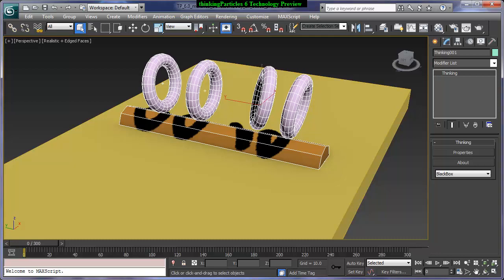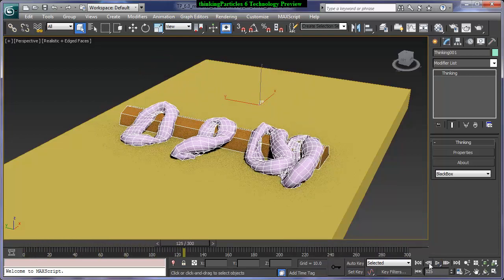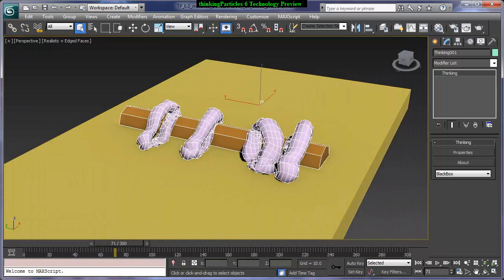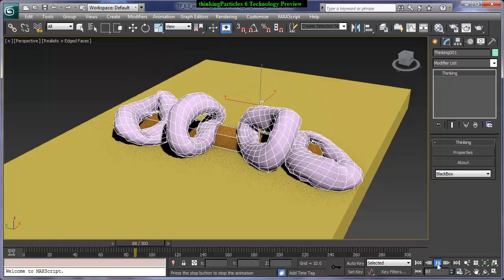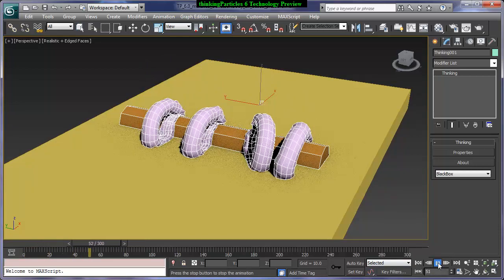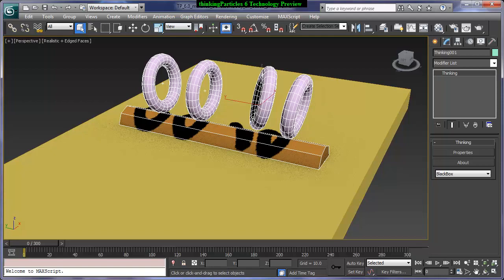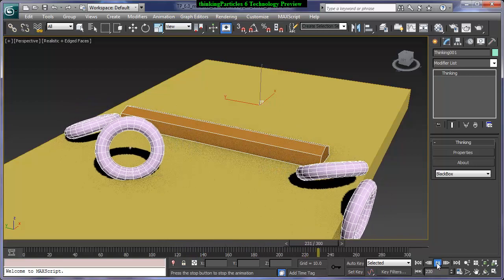tP6 Softbody air pressure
thinkingParticles 6 Technology Preview
** Warning **
This is work in progress and in no way to represent a final product!